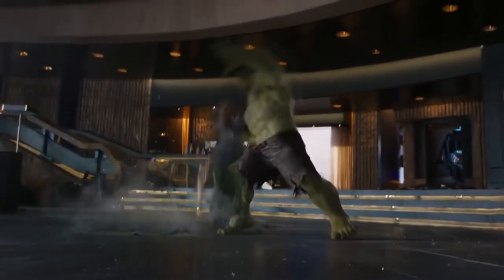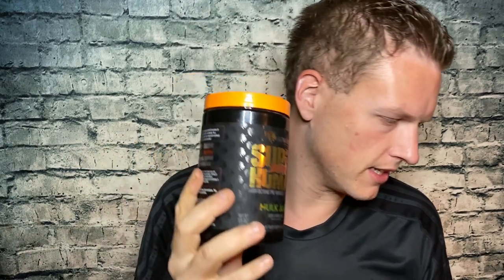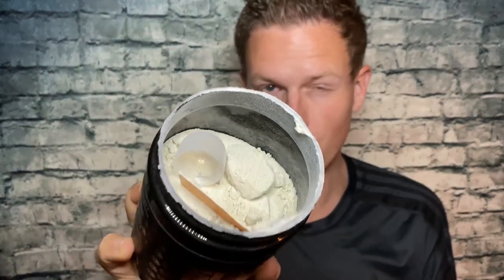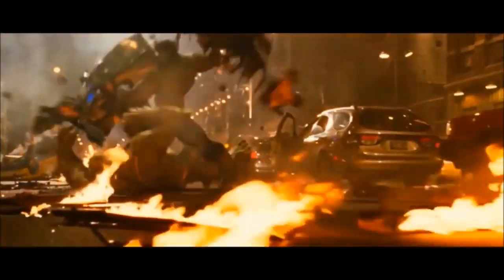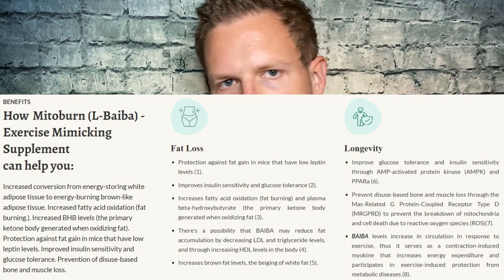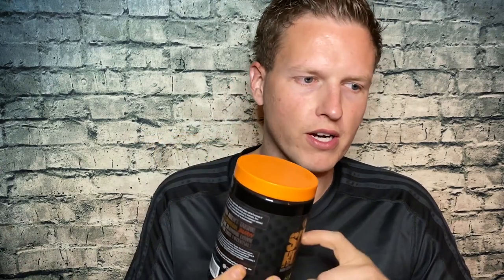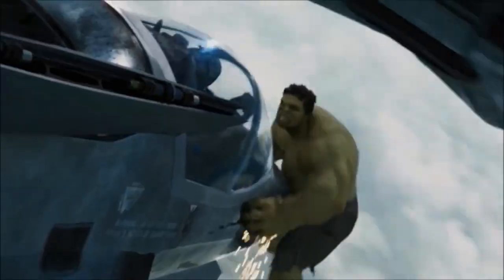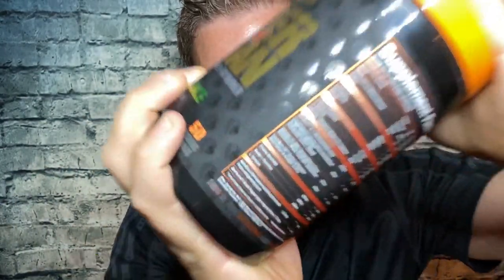Alpha Lion SUPERHUMAN BURN 🔥 (Synephrine + Mitoburn)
Hello Friends! Today I want to share my thoughts on this next GEN pre-workout, fat loss, hybrid called alpha lion burn. I was greatly impressed by the ingredient profile here.. what’s your favorite fat burner?  have you tried any alpha lion products?

Cheetah Burn

SuperHuman Burn is a dynamic 2-in-1 formula that is equal parts powerful pre-workout and intense fat burner...

The revolutionary offspring that takes our top selling, award winning SuperHuman Pre Workout that's trusted by over 300,000 men and women...

And combines it with NEW fat burning ingredients into one never-before-done formula...

Which means you're essentially getting two innovative supplements for the price of one!

SuperHuman Burn gives you the power to burn stubborn fat and build lean muscle mass at the same time...

In a unique pre-workout experience like no other.†

550MG ENERGY MATRIX

Clean, dual-sourced energy that lasts all day without the nasty crash.†

Strong Icon
8600MG PUMP & PERFORMANCE MATRIX

Maximizes the juiciest pumps so you can say hello to veins you never knew existed!

Brain Icon
3000MG FOCUS MATRIX

No more endless scrolling on your phone in between sets. Just pure 100% focus.

Absorption Icon
30MG ABSORPTION MATRIX

Dual-patented ingredients to ensure your body receives the maximum benefits.

Formula 2:
Powerful Fat-Burner
Separator
Fire Icon
CONVERT & MELT STUBBORN FAT†

Out with the bad, in with the good. Burn unwanted fat & convert into healthy fat!†

Timer  Icon
ACCELERATE FAT-BURNING RESULTS†

No more waiting around for months and months to see results